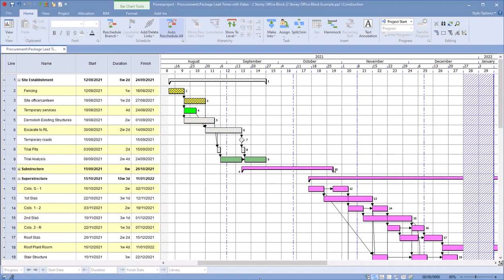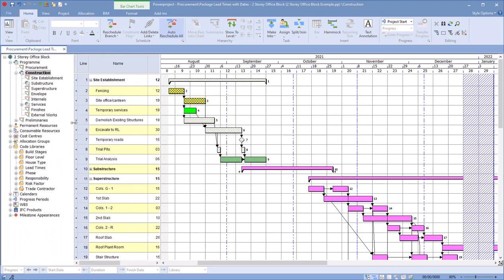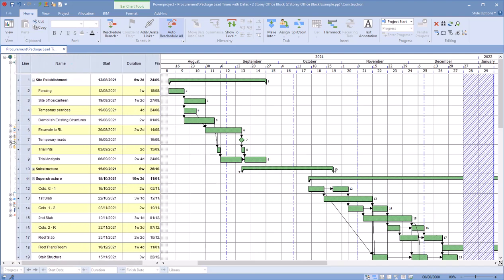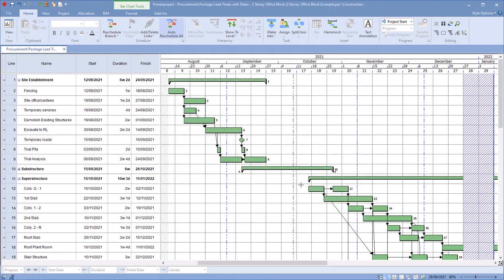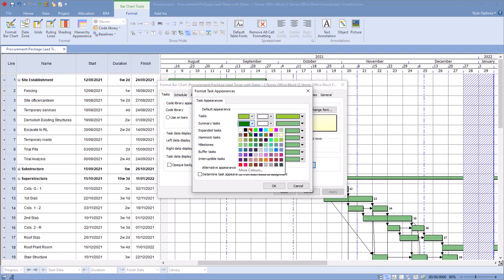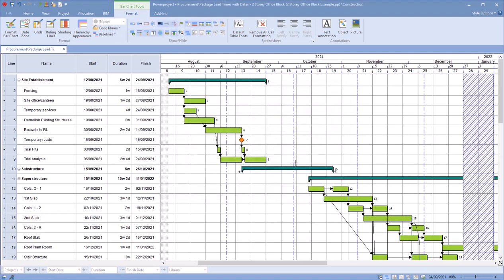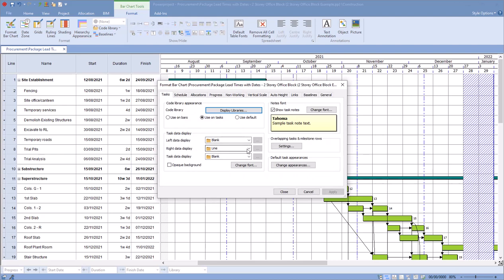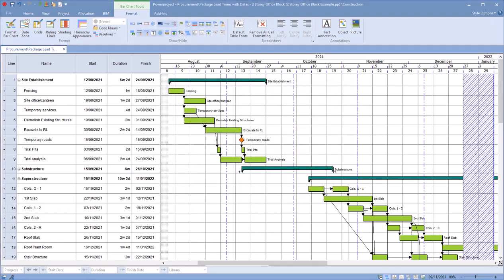Tutorial - Do you display alternate shading and default task display?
Get away from using a plain white background! Powerproject has a setting to enable the display of alternate shading in the spreadsheet. This helps make it easier to read information on each line.